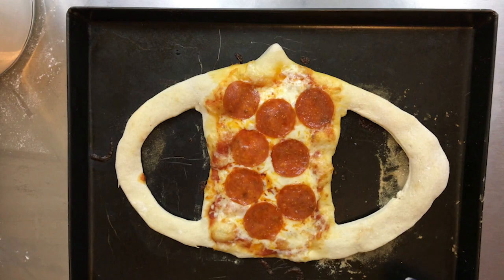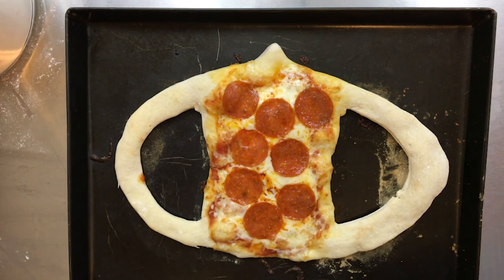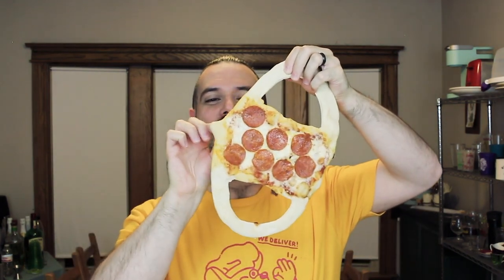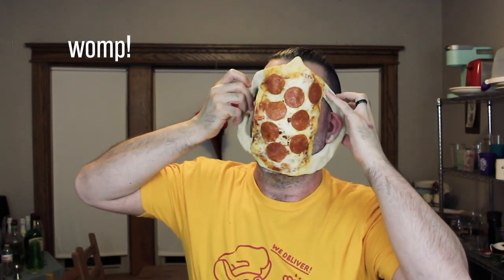Pizza Face Mask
Is it a pizza face mask or is it a pizza facehugger? Who knows?! Thanks to Vinnie's Pizzeria for the inspiration! Check out their Instagram page: @vinniesbrooklyn.

BECOME PART OF THE FAMILY!

LET'S GET SOCIAL!

CREDITS!

Photography courtesy of:
Kedzie Photography